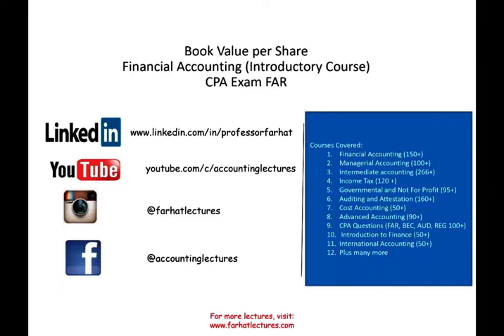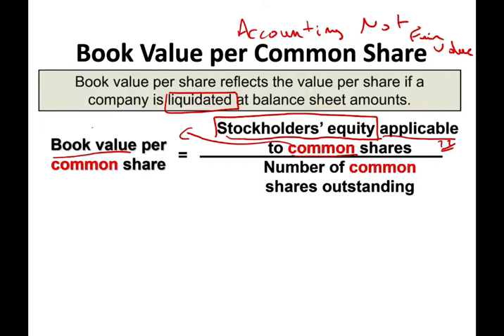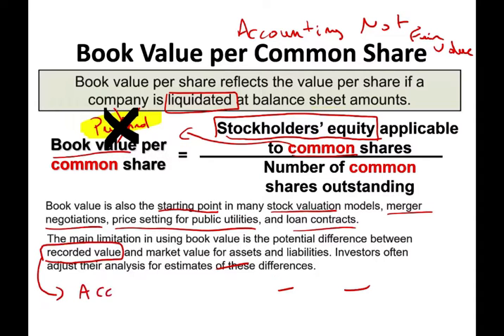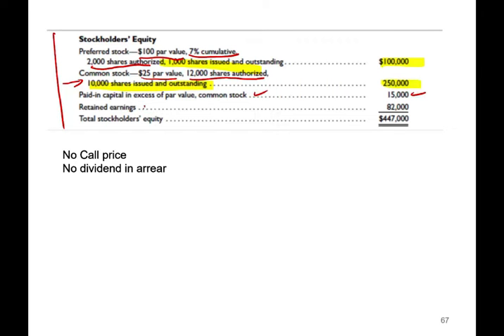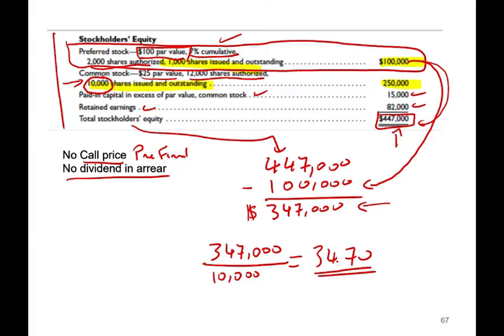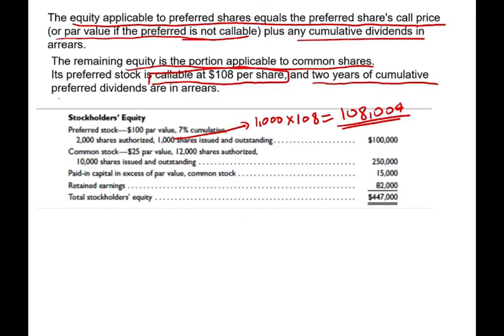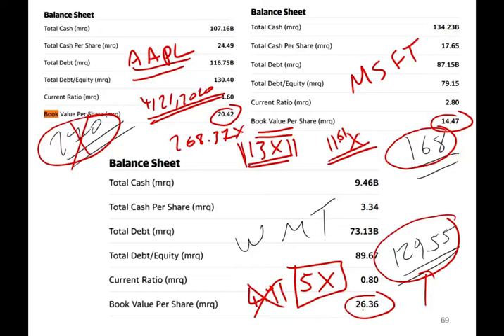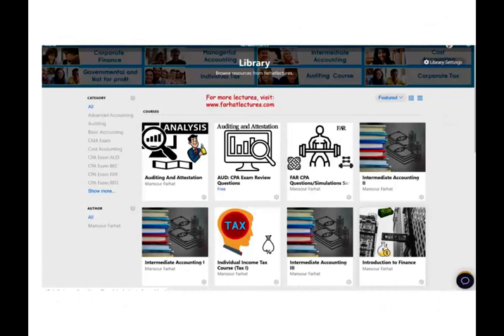Book value Per share Explained | Financial Accounting Course | CPA Exam FAR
This video cover book value per share.  Book value per share (BVPS) takes the ratio of a firm's common equity divided by its number of shares outstanding. Book value of equity per share effectively indicates a firm's net asset value (total assets - total liabilities) on a per-share basis.